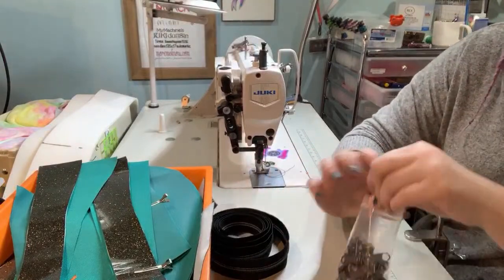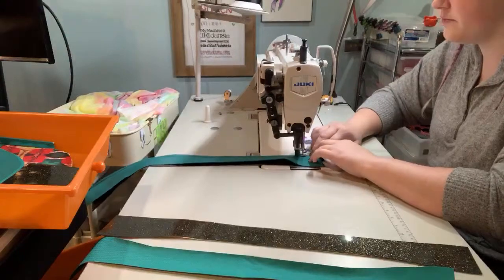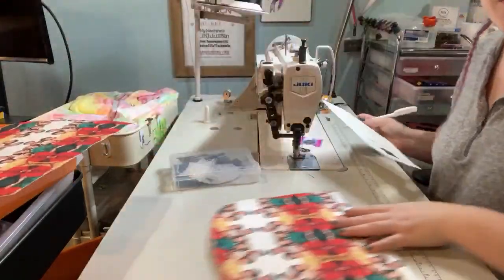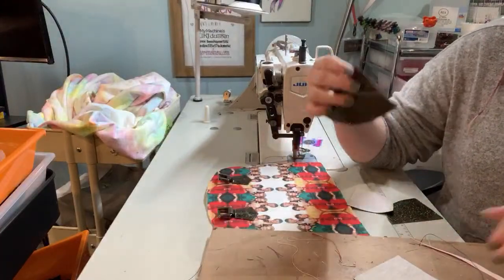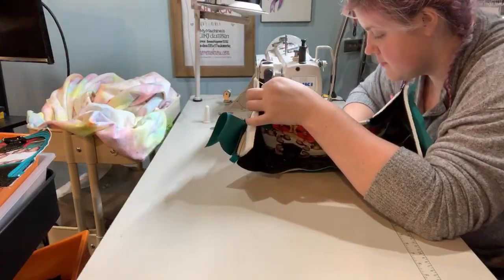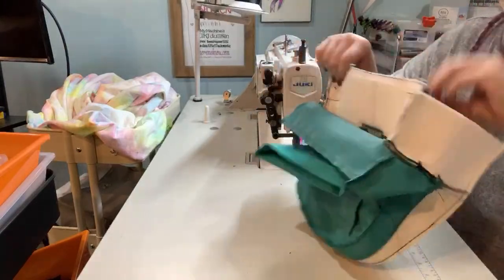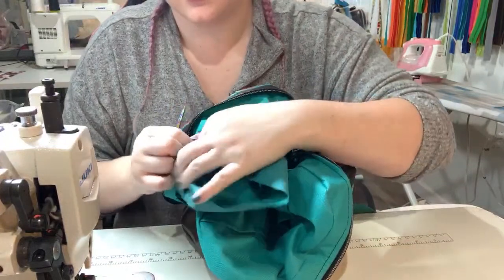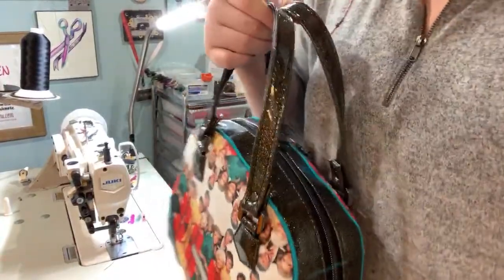LIVE REPLAY - Making the How YOU Doin Bowler Bag by Sincerely Jen Pattern Company